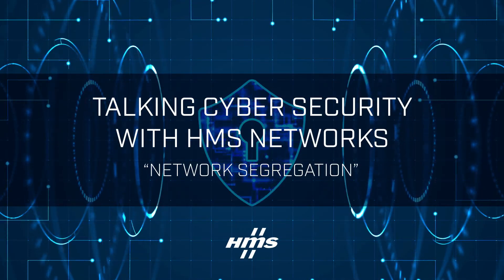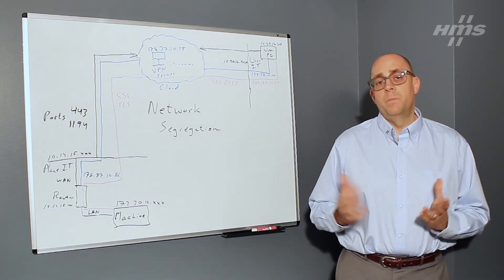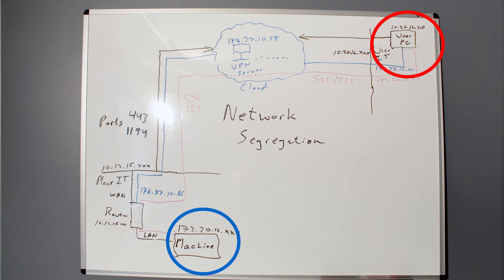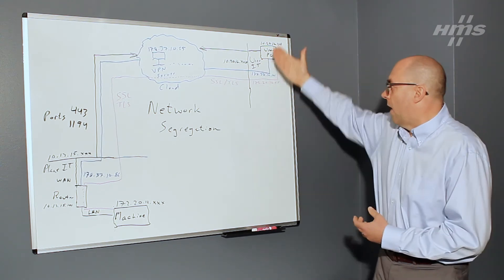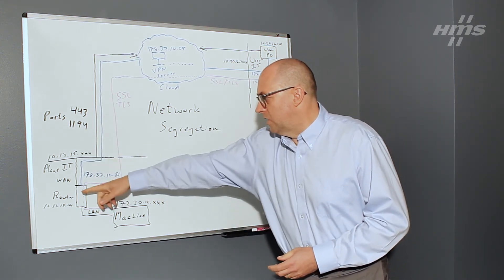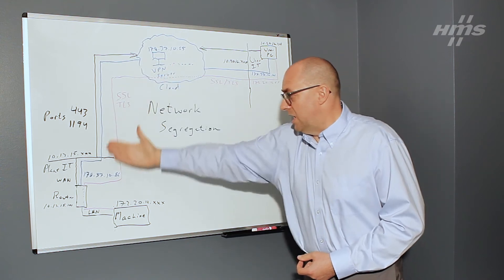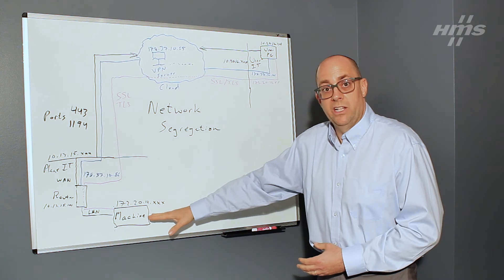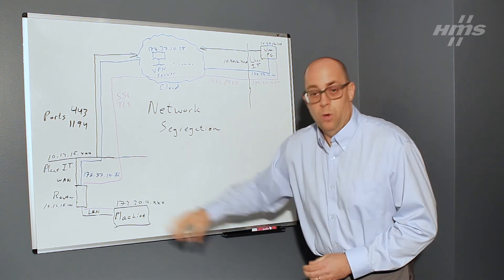HMS TechTalks: Network Segregation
Network segregations have become the most used for businesses to further secure their complex networks. In our latest video on cybersecurity, learn about common misconceptions and how an overall network architecture may look.

For more information on improving your hardware's security